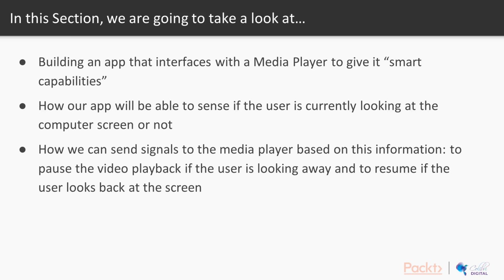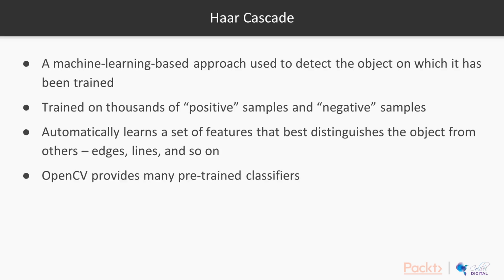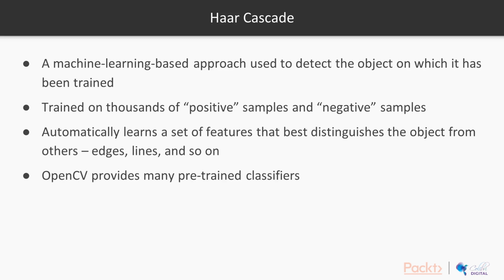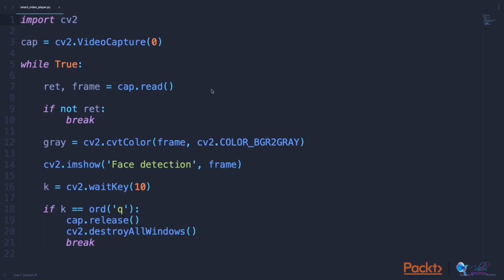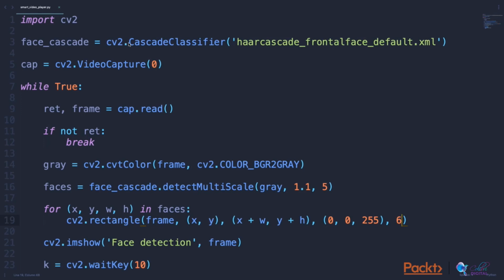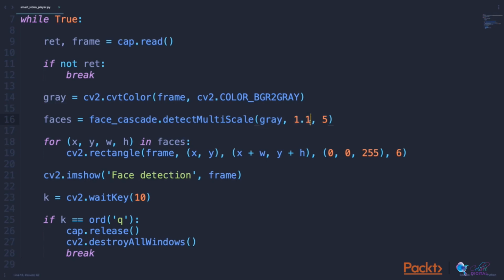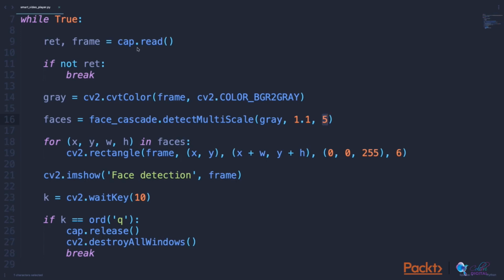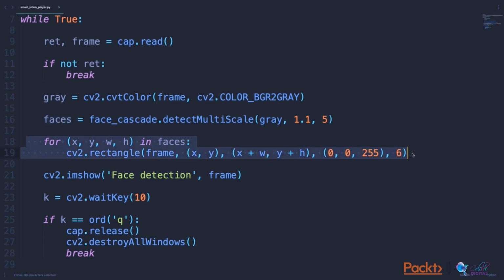Hands-On OpenCV 4 with Python: Using Haar Cascades – Eye and Face Detection|packtpub.com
This video tutorial has been taken from Hands-On OpenCV 4 with Python. You can learn more and buy the full video course